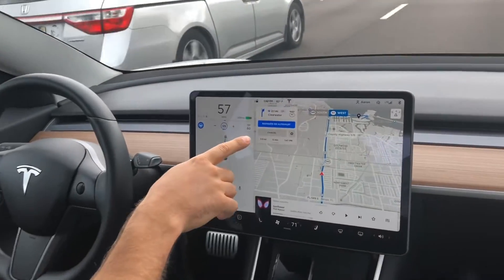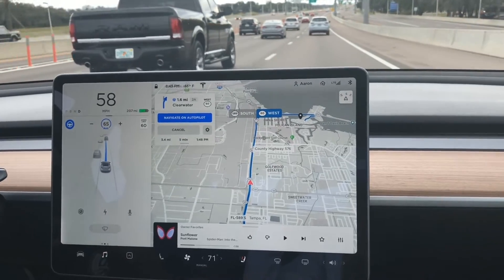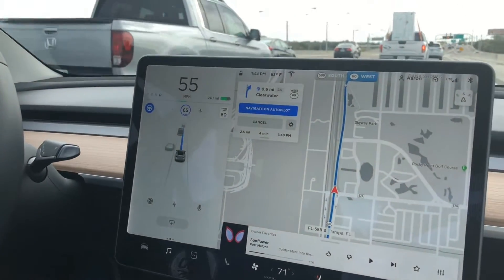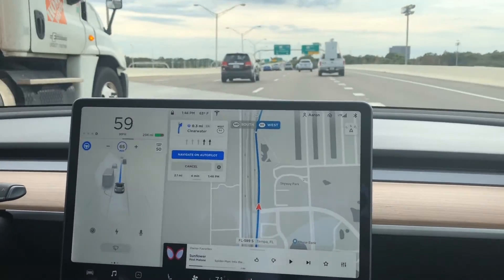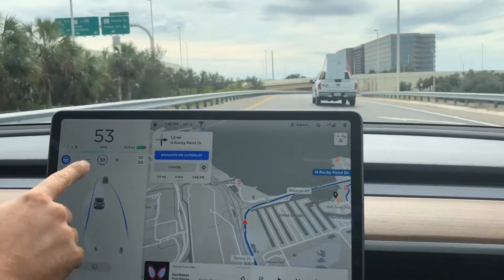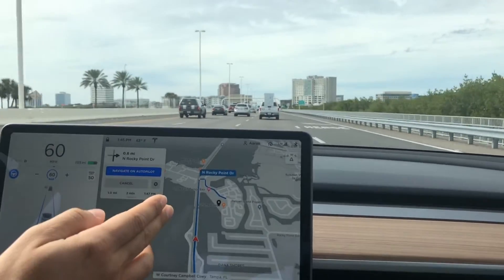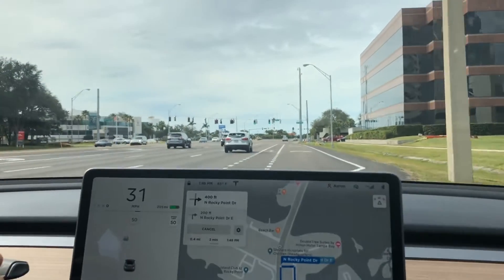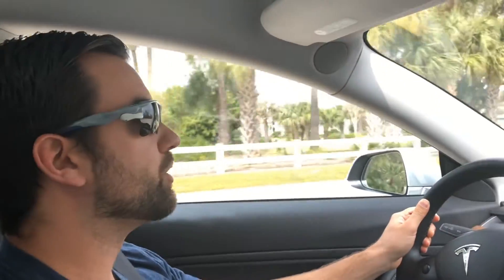Navigate on autopilot test - comparison to openpilot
Test and comparison of openpilot against a day of autopilot driving